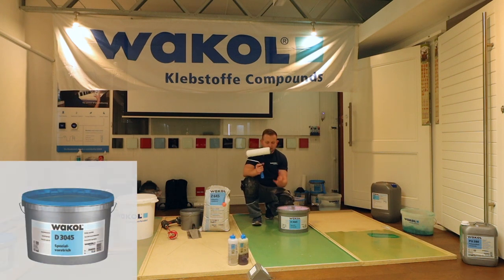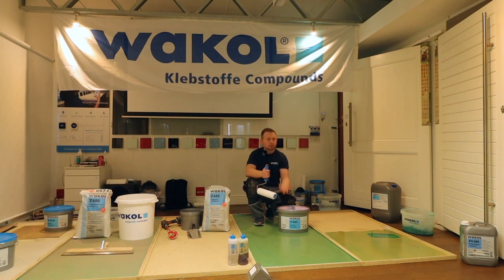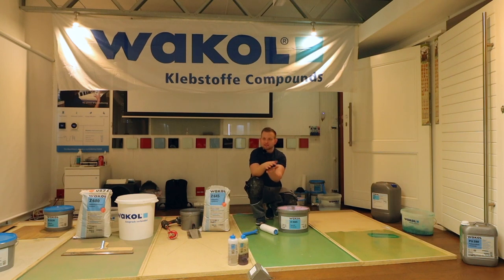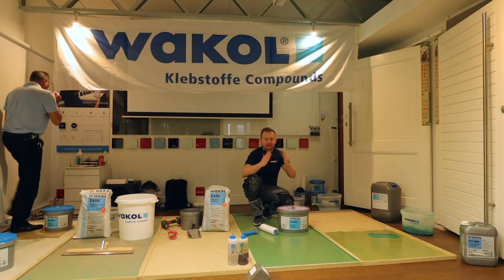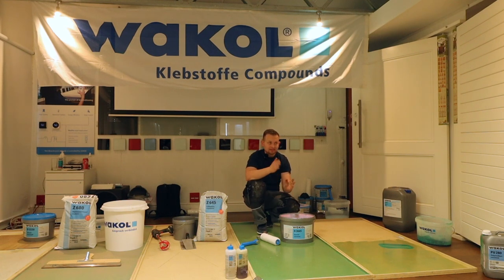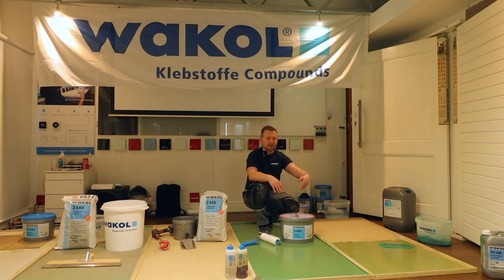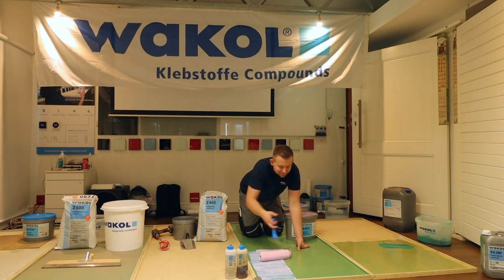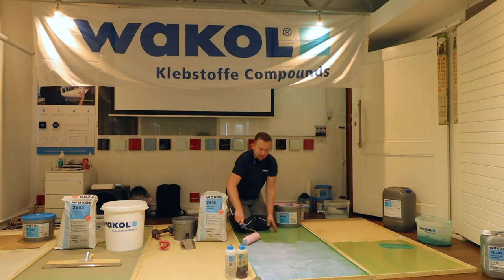Wakol D3045 Primer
The Ultimate Floor Slurry